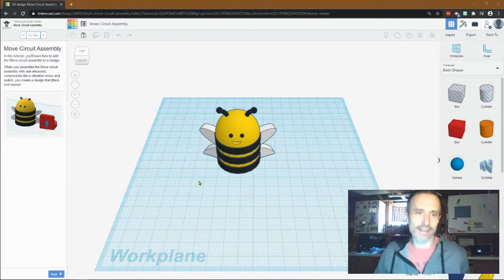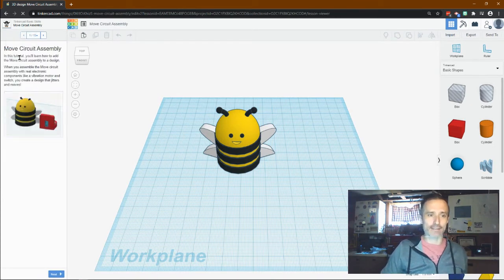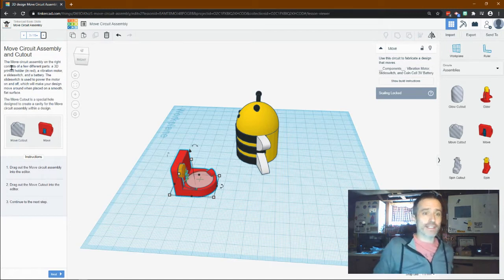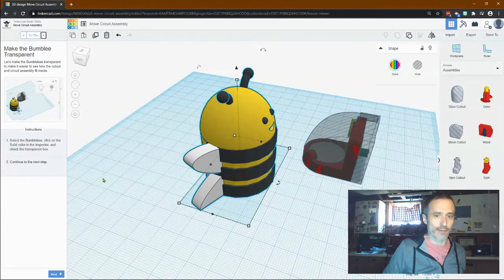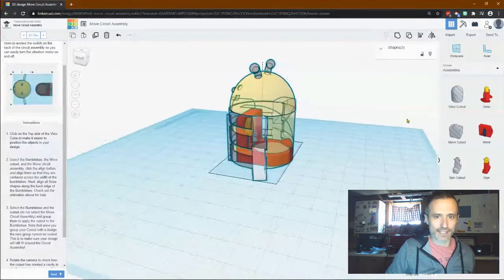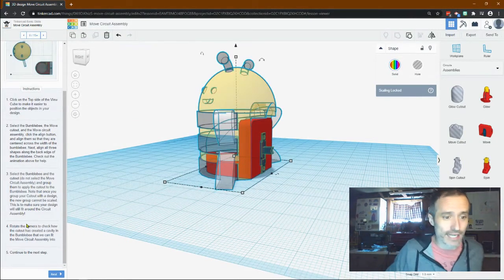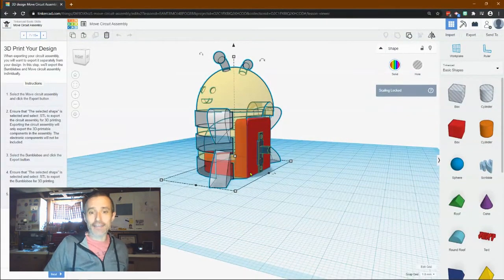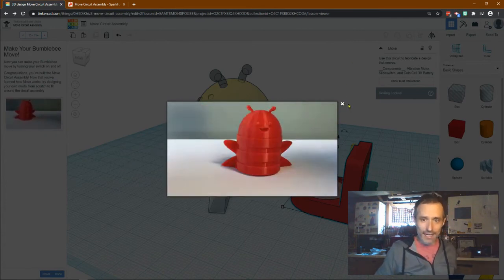Move Circuit Assembly Tutorial in TinkerCAD 3D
Learn how to export files for 3D printing, order supplies for integration, and make your creations move!

Would you like to support the creation of more videos from STEM With Mr. Duda?